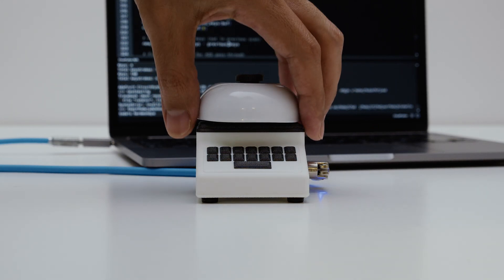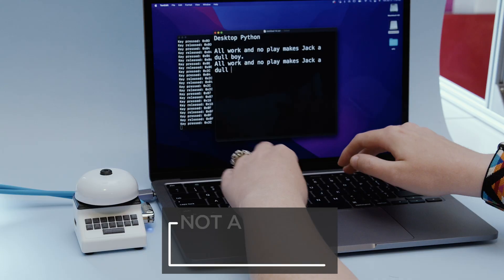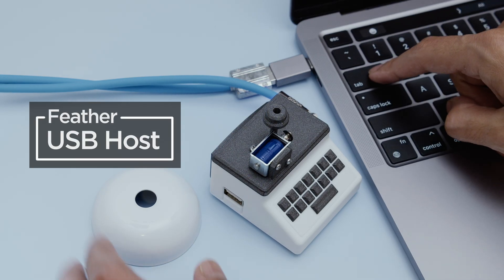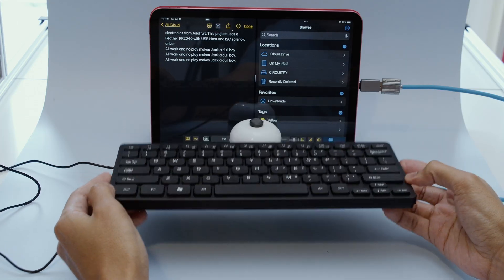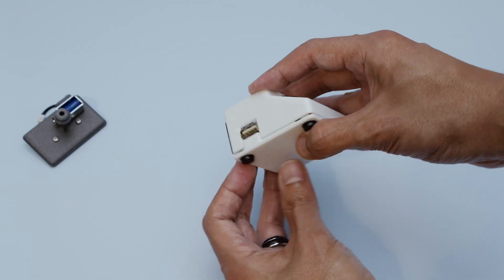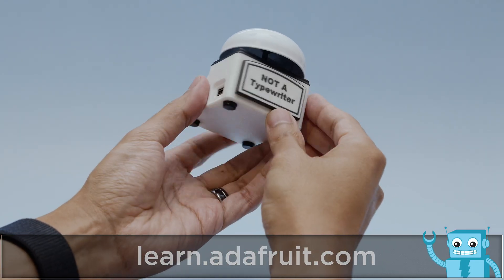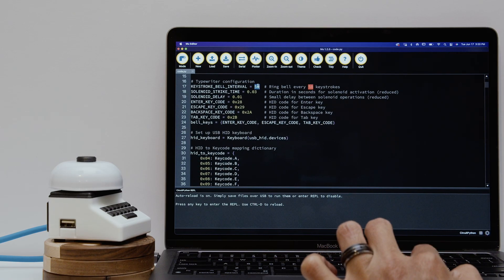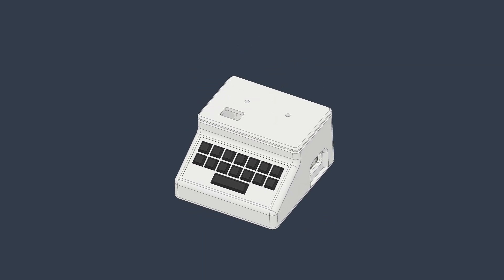Not A Typewriter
Build a "Not A Typewriter" with I2C Solenoid Driver and Adafruit Feather RP2040 running CircuitPython code. This device is designed to give your modern computer keyboard the essence of a vintage typewriter.

The 3D printed case is designed to look like a classic typewriter and features a real service bell. It has two mini solenoids, one to emulate the loud clack of the typebars, and the other to triumphantly announce the ding of the carriage return.